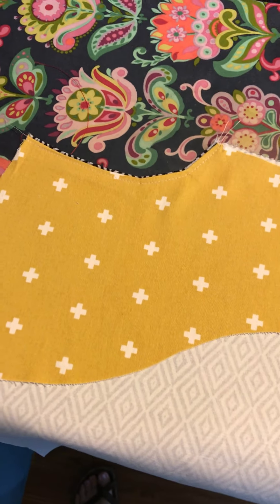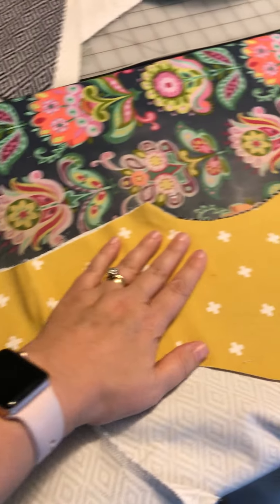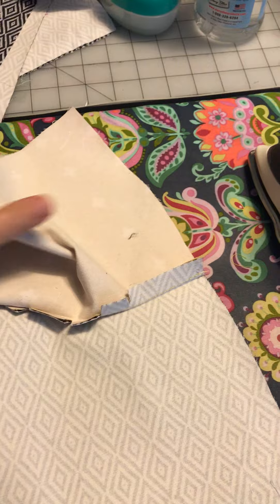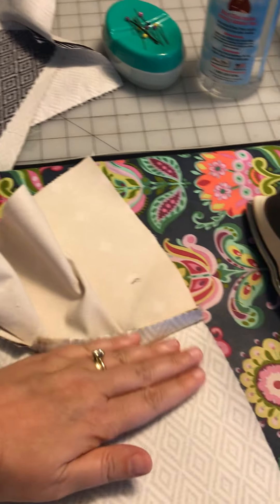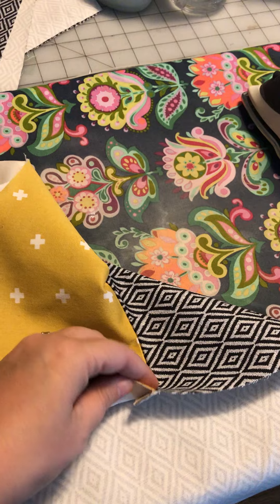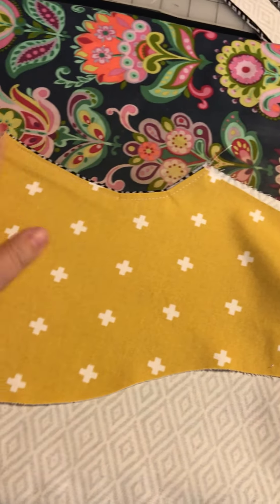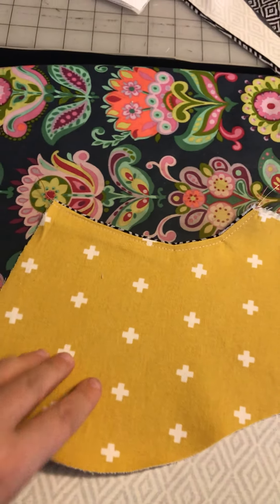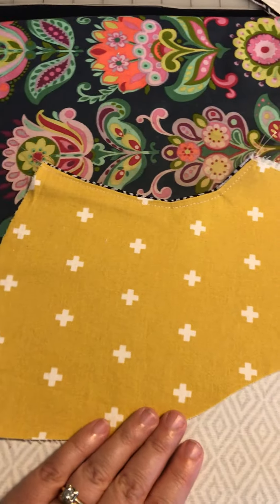Understitching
Learn how to understitch the pockets on the Duet Trousers